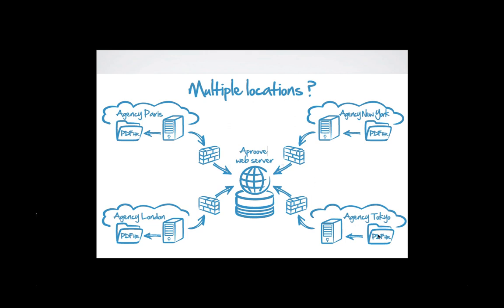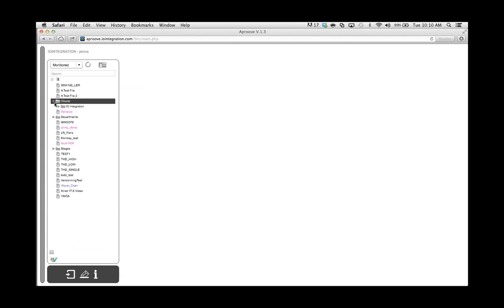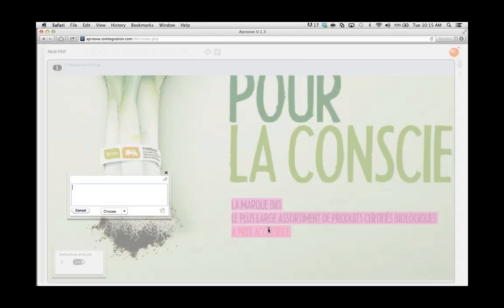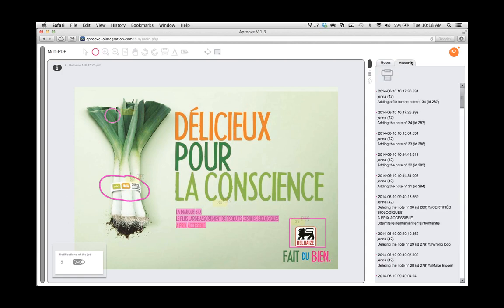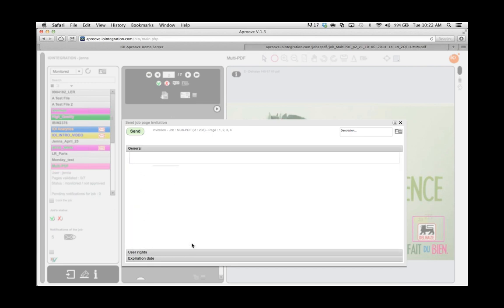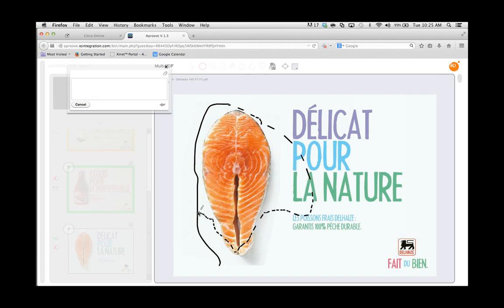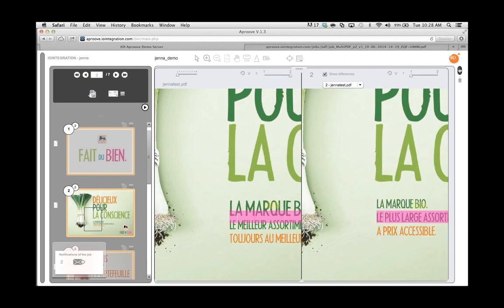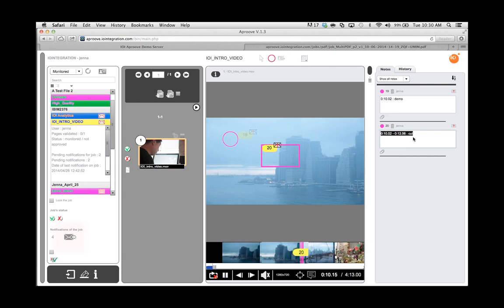Aproove Webinar Demo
IO Integration's Jenna Mac Killop  demonstrates Aproove, the ultimate content collboration tool.